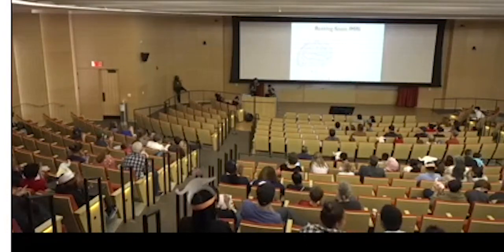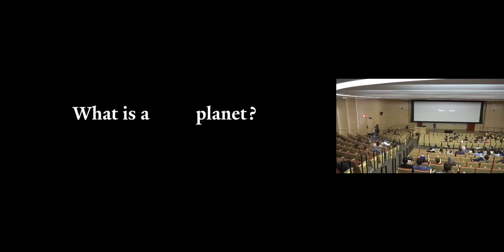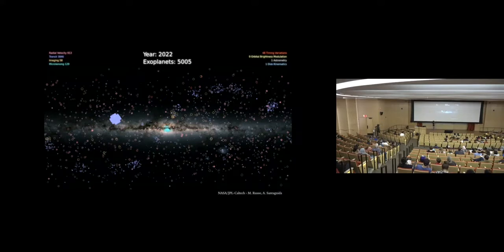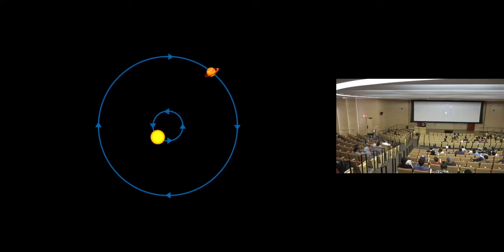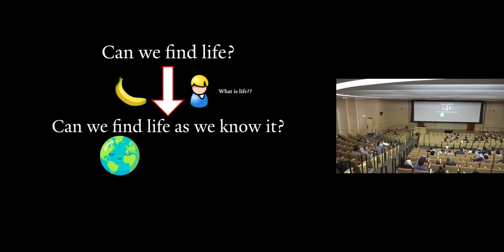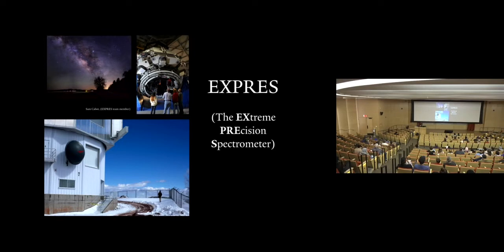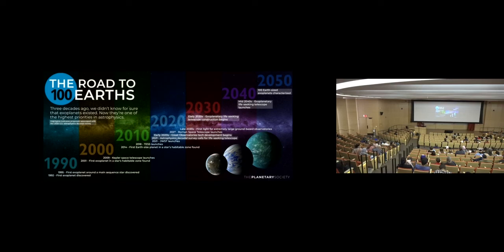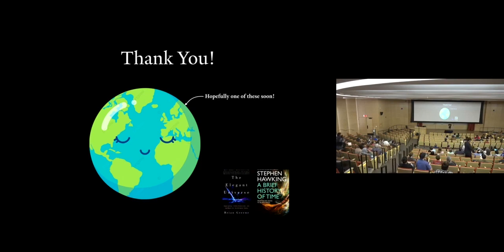How we Discover Exoplanets with Tiger Lu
At our in person Fall 2022 Science Cafe Tiger Lu shows us the experiments behinds the exciting discoveries of planets orbiting distant starts.